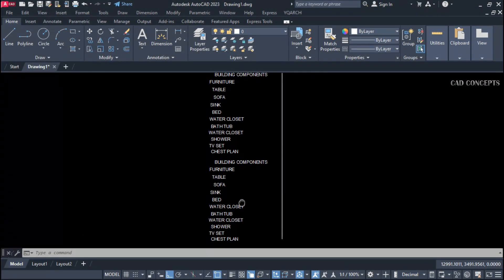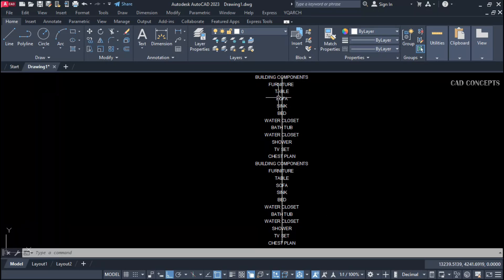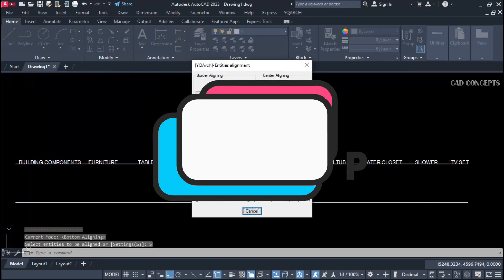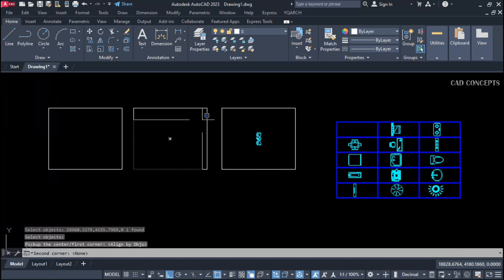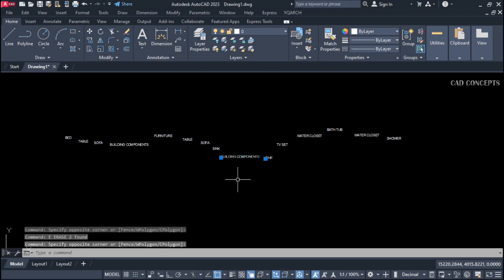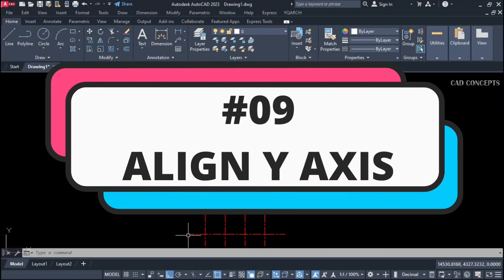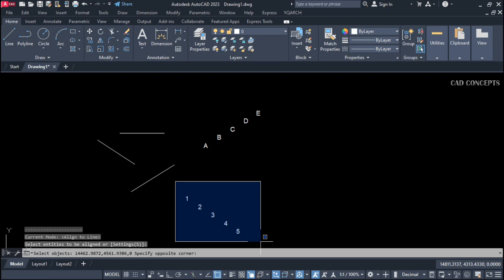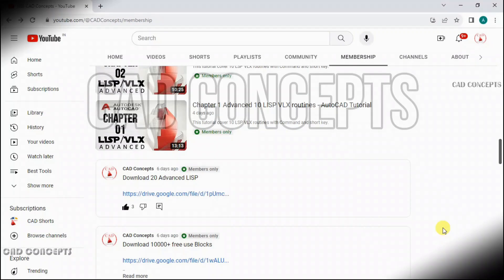"AutoCAD YQArch Tutorial | 10 Powerful Object Align Tools"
"Discover 10 powerful object align tools in YQArch for AutoCAD with this in-depth tutorial. Perfect your architectural and design projects by mastering these essential alignment techniques. Ideal for architects, designers, and CAD professionals.